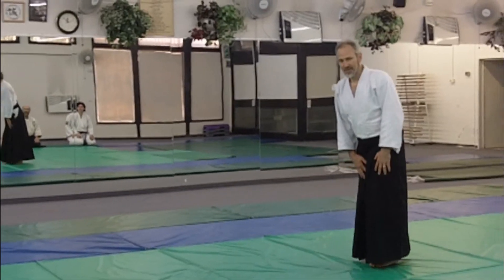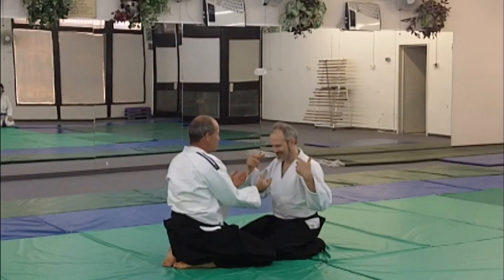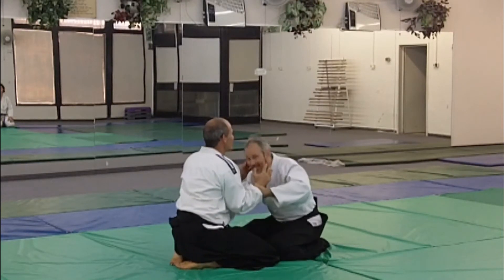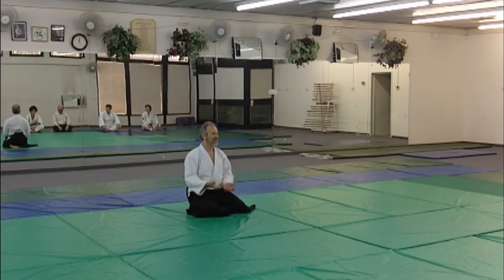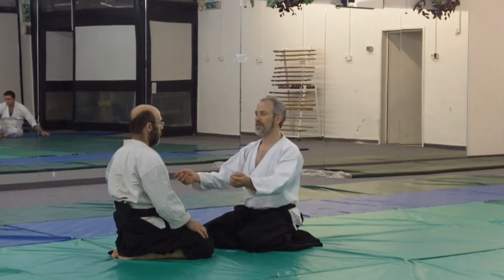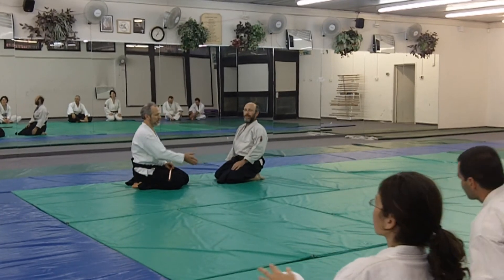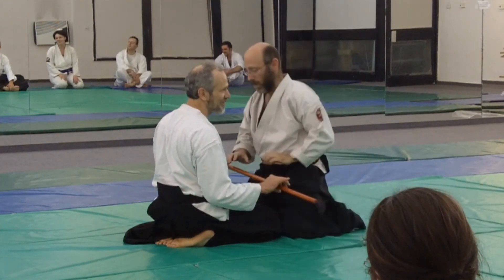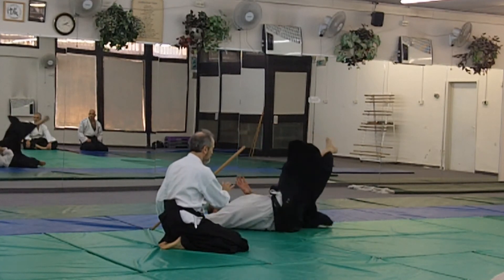Aikido Kokyu Dosa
Instructional video with Doug Wedell, Chief Instructor of Seidokan Aikido of South Carolina, demonstrating the principles underlying the Kokyu Dosa (ki dynamics) exercise, filmed May 6-9, 2010 in Jerusalem Israel.